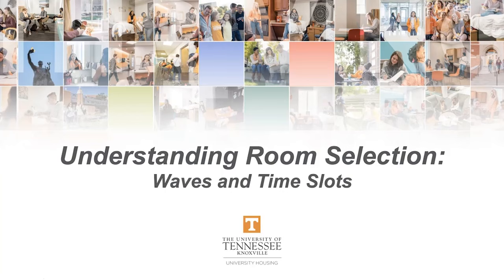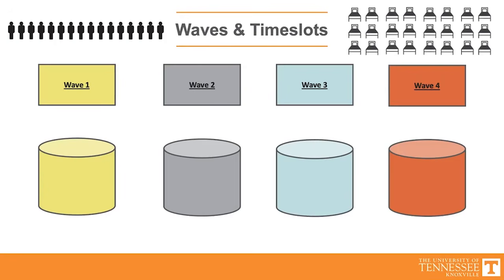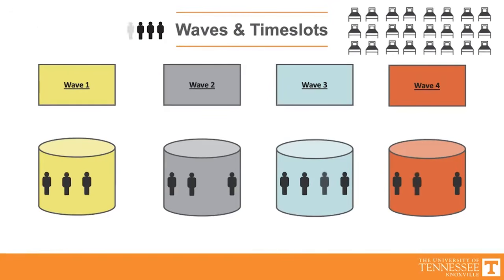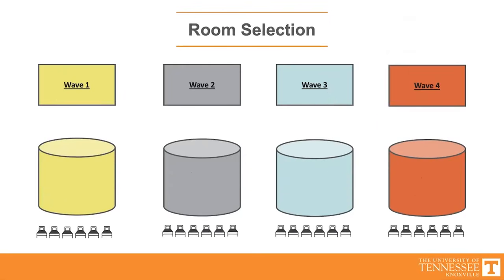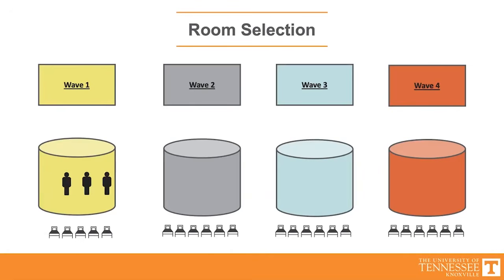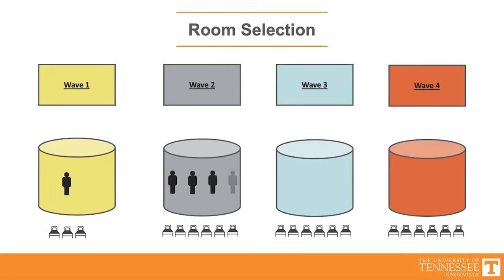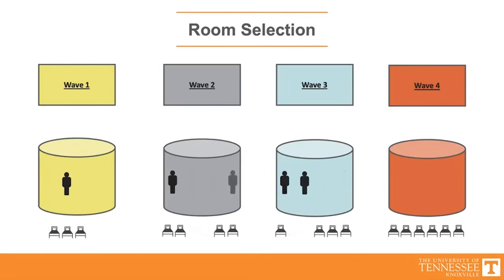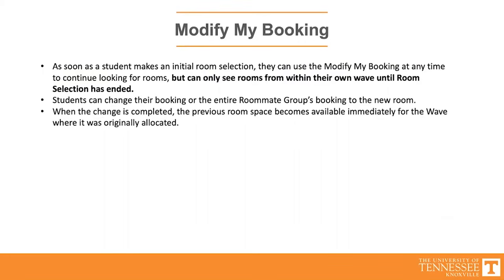2026 UTK Housing Room Selection Process Overview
Room Selection for first-year students explained! Please review to prepare for the process.